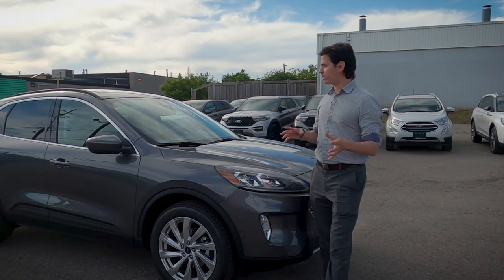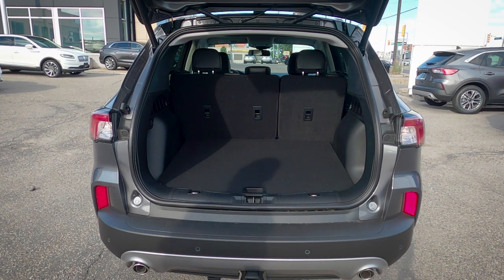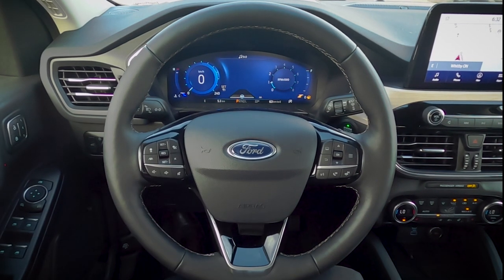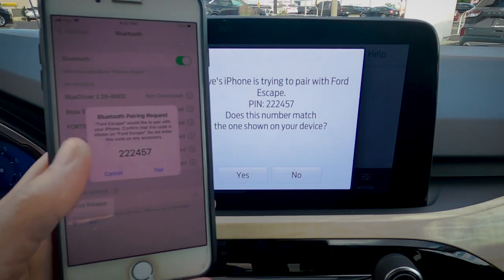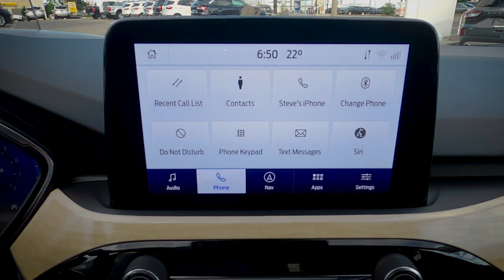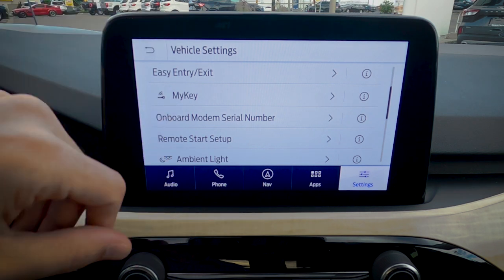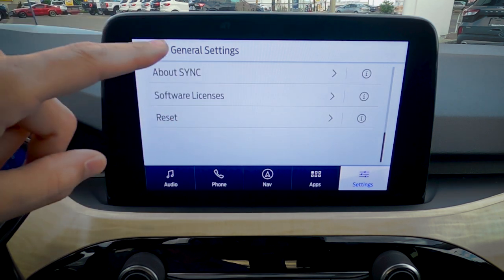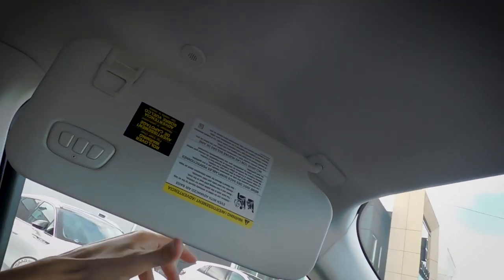2021 Ford Escape Titanium | Learn everything about the 2021 Ford Escape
The Ford Escape got an incredible upgrade for the 2020 model year, giving it a more rounded appearance. For the 2021 mode year Ford chose to continue offering the Escape in 4 trim levels with varying features between each trim.

It has 4 available engine options including a 1.5L EcoBoost, 2.0L EcoBoost, 2.5L Hybrid and 2.5L plugin Hybrid. Available in either front wheel or all wheel drive, this vehicle is surprisingly spacious.In this video you'll learn everything about the vehicle including horsepower/torque, cargo dimensions, Sync3, connecting an iPhone/Android device and more!

Thanks to Marigold Ford for giving me access to this vehicle to shoot the video. You can see their full dealer inventory

2021 Ford Escape Titanium
 - 401a package
 - All wheel drive
 - Titanium Elite Package
 - Mini Spare (standard Canada, optional USA)
 - Class II Tow Package (standard Canada, optional USA)

MSRP of vehicle:
$45,344 Canada
$40,645 USA

Timestamps:
00:00 - Introduction
01:05 - Exterior Styling
02:30 - Towing Capacity
02:55 - Standard Technology
03:30 - Under the hood - horsepower and torque
04:20 - Keyfob
04:50 - Trunk and Cargo dimensions
06:30 - 2nd Row Spacing
08:00 - Driver's door, lamps and seats
09:30 - Steering Wheel and Cluster Screen
14:00 - Sync3 Media Screen Intro
15:45 - Connecting an iPhone - plus Apple Car Play
19:00 - Connecting an Android phone plus Android Auto
22:00 - Using factory navigation
24:00 - Additional Settings and options
33:00 - Center Stack
34:45 - Using Park Assist
36:45 - Up overhead
37:20 - Test drive
45:40 - Final Thoughts